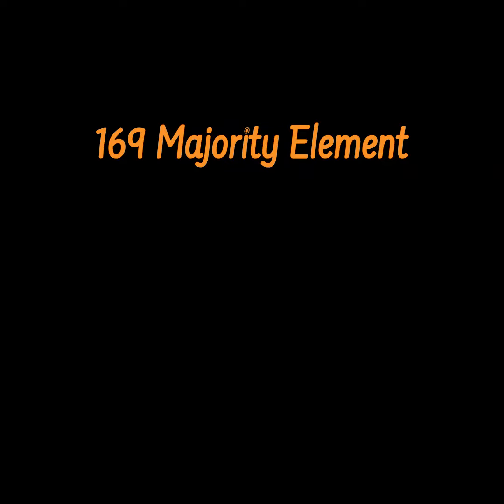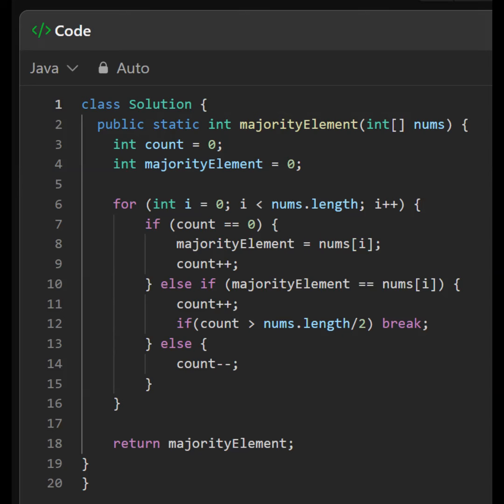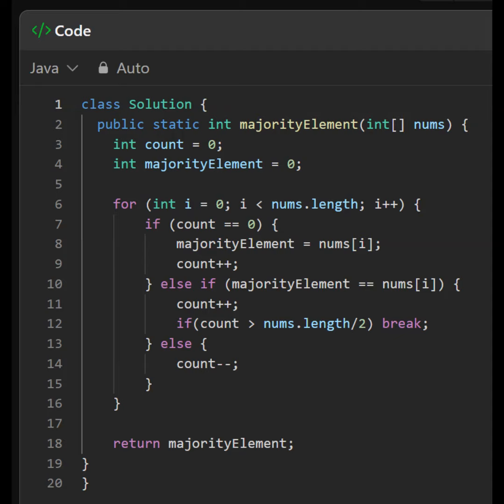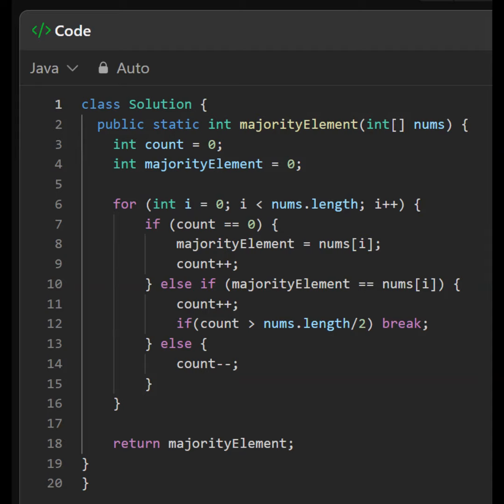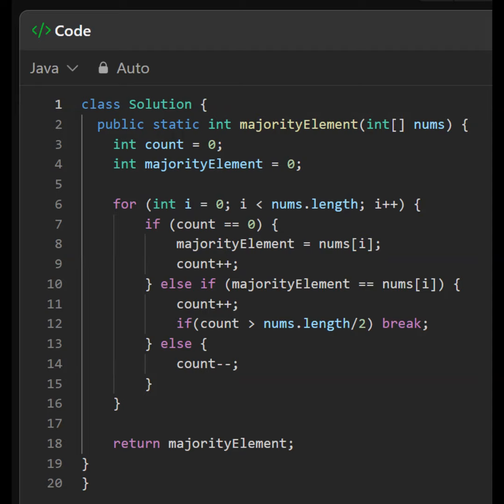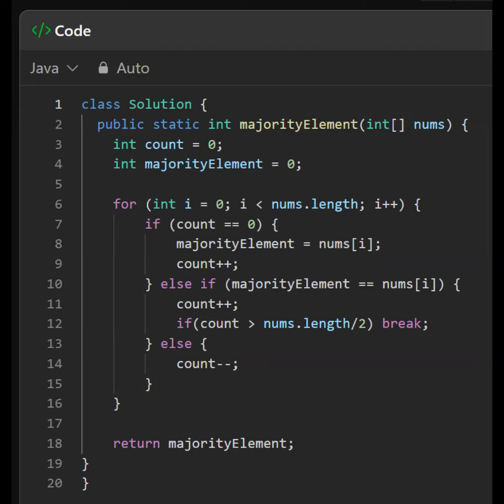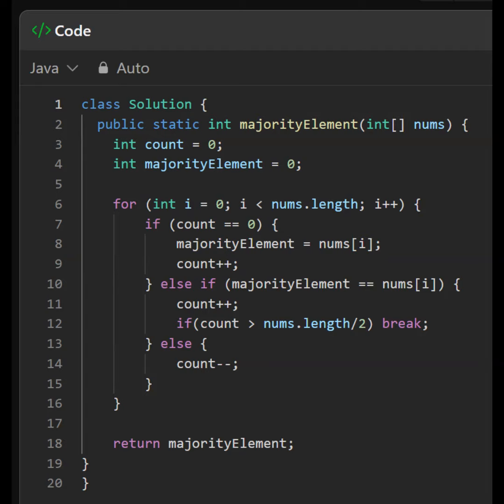169 Majority Element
169 Majority Element. This Java code defines a class named Solution with a static method majorityElement that takes an array of integers (nums) as input and returns the majority element found in that array. A majority element in an array is an element that appears more than n/2 times in the array, where n is the length of the array. Here's a simple breakdown of how the method works: 1. Initialization: It starts by initializing two variables, count to 0 and majorityElement to 0. These variables will be used to keep track of the count of the potential majority element and what that element is, respectively. 2. Iteration: The method then iterates through each element in the array with a for-loop. 3. Logic: - If count is 0, the current element (nums[i]) is considered as a candidate for the majority element and count is set to 1, signifying that this candidate has appeared once so far. - If the current element is the same as the majorityElement (candidate being tracked), count is increased by one. Additionally, there's a check to break early from the loop if the count becomes greater than half the array's length (nums.length/2), as the method has found a majority element. - If the current element is different from the majorityElement, count is decreased by one, effectively reducing the confidence in the current candidate being the majority element. - This process effectively uses the Boyer-Moore Voting Algorithm, which is efficient in finding a majority element if one exists, by cancelling out the non-majority elements’ votes. 4. Return: Once the loop is finished, majorityElement holds the value of the last candidate that could potentially be the majority element (due to having a non-zero final count). 5. Assumption: It's important to note that this code assumes the input array always contains a majority element, as the method does not validate if the final candidate actually appears more than n/2 times. For cases where no majority element exists, the method might still return a value, but it would be incorrect according to the definition of a majority element. In summary, this Java code efficiently finds and returns the majority element in an input array by comparing and counting occurrences of each element, utilizing the Boyer-Moore Voting Algorithm's principle.